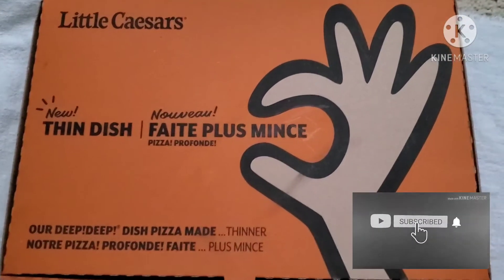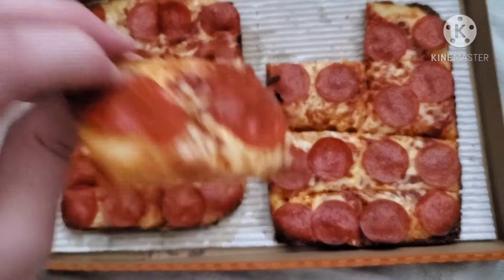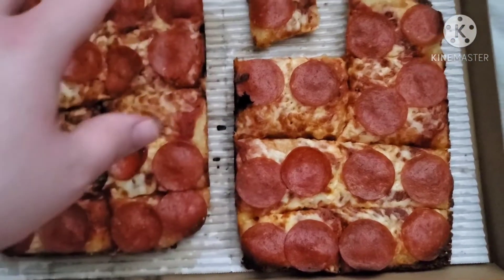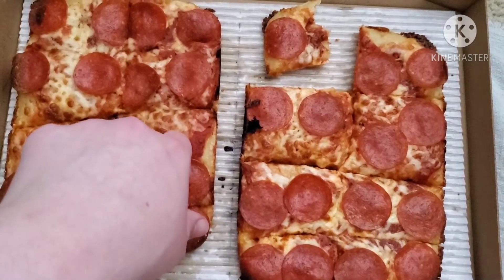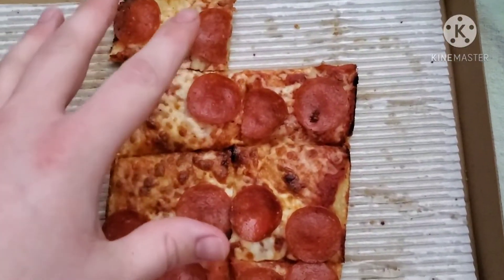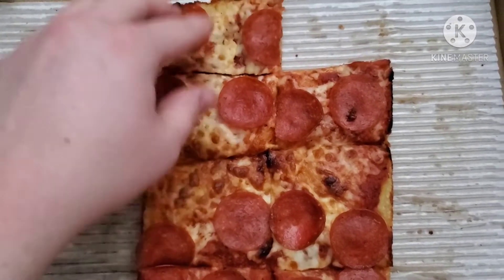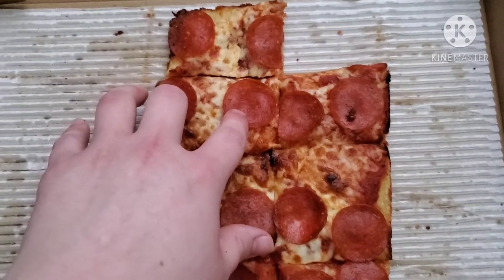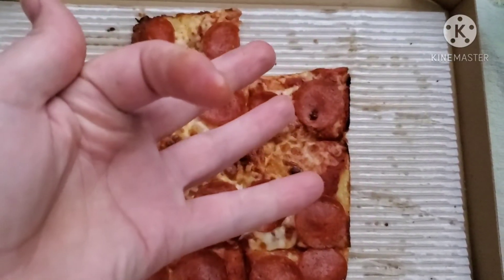Little Caesars Pizza Thin Dish Review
This is a food review a Little Caesars review on their new deep deep dish made thinner my thoughts and opinions on these pizza if it's good or bad Delicious disgusting average or plain and more enjoy